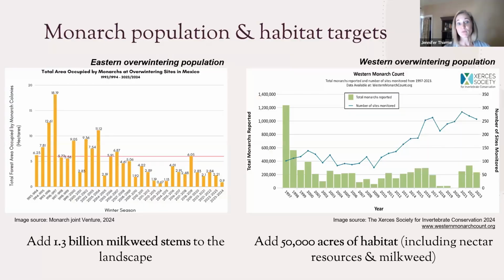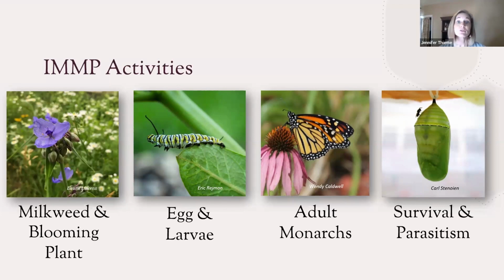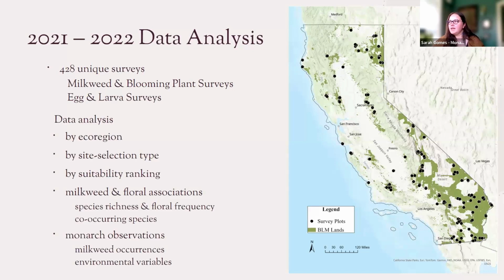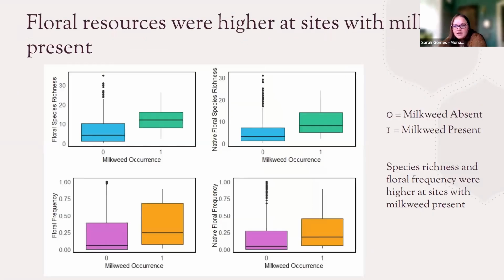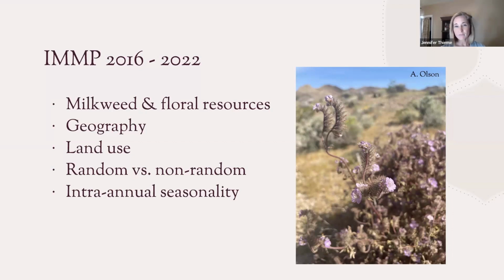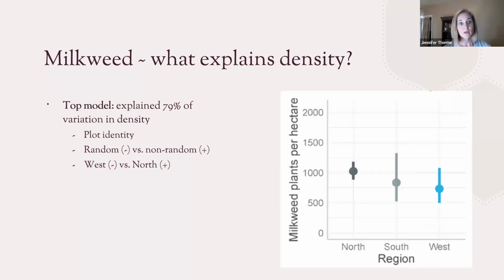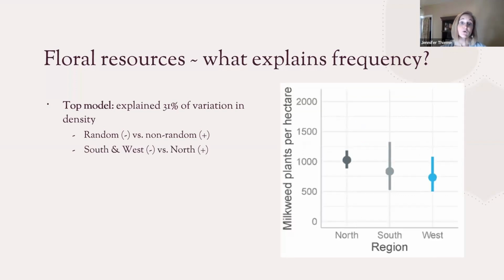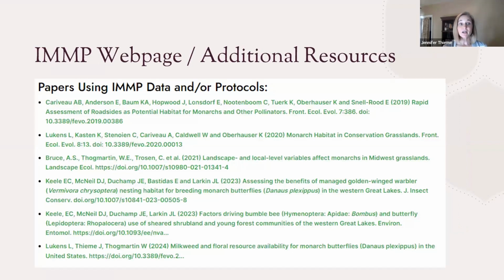Monarch Conservation Webinar Series: Milkweed & Floral Resource Availability for Monarchs in the US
Milkweed and Floral Resource Availability for Monarchs in the United States: 8 Years of Integrated Monarch Monitoring Program Data

Be among the first to discover what 8 years of Integrated Monarch Monitoring Program data can tell us about monarch habitat! MJV staff will share the findings from a variety of studies that utilize the IMMP to survey monarchs and their habitat. They'll summarize habitat metrics across over a thousand sites, covering much of the monarch's breeding range, and explore variation in milkweed density and floral resource availability across geographic regions and land uses. Then take a more focused dive into California, where MJV teams have surveyed over several Bureau of Land Management sites for monarchs and milkweed.